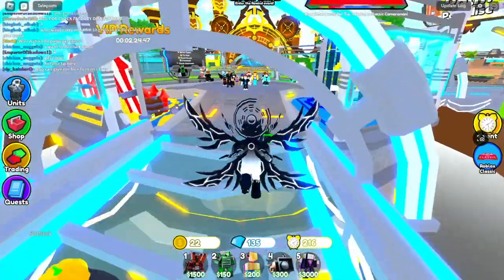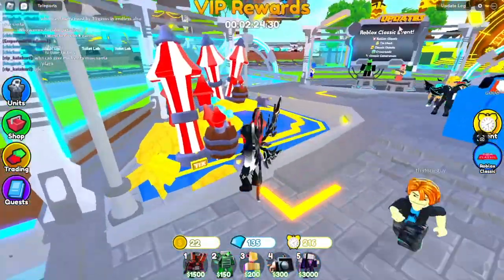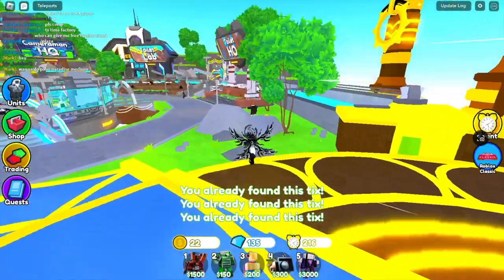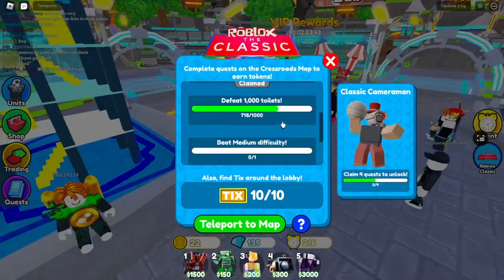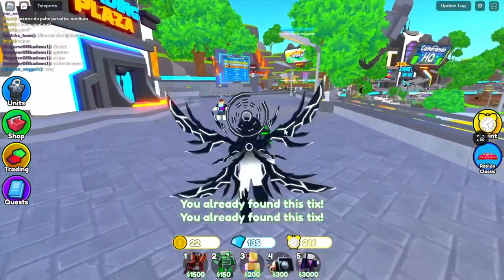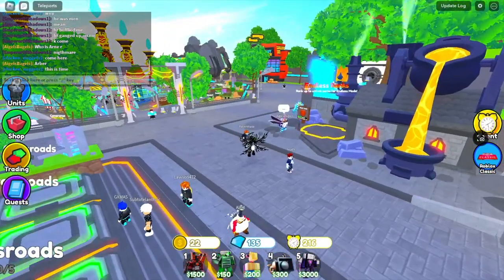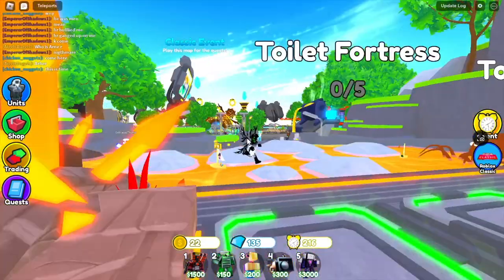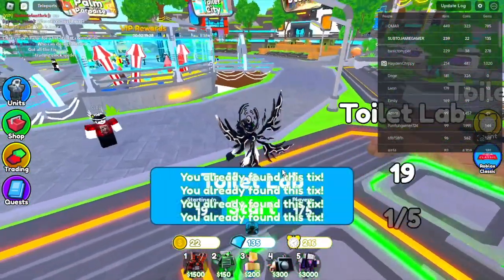Toilet Tower Defense Tix Locations - All 10 found!!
What's new in the brand new Classic Roblox Event update for @Telanthric  Toilet Tower Defense

We found all 10 Tix in the lobby so you dont have to!

Our modest recording equipment:
iPad 7th Gen
Microphone (NEW)
OBS Studio on PC